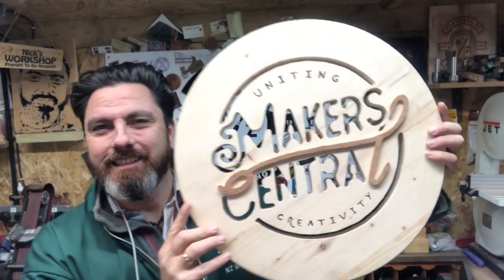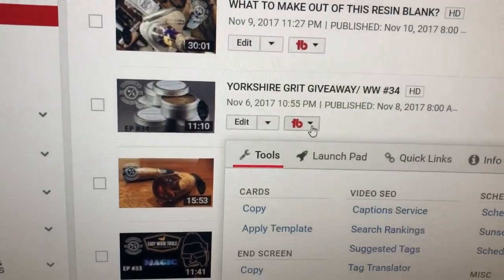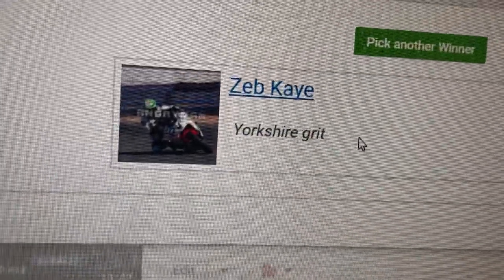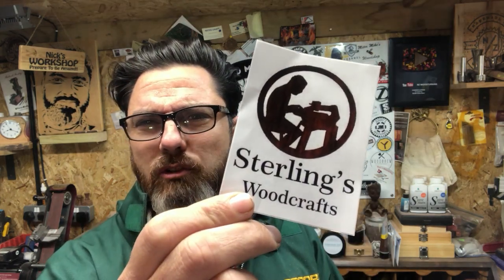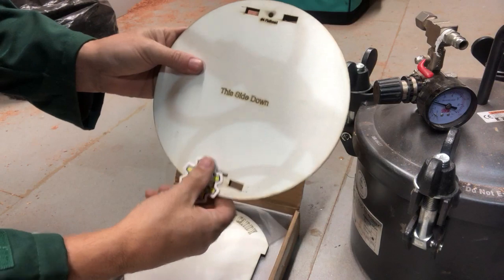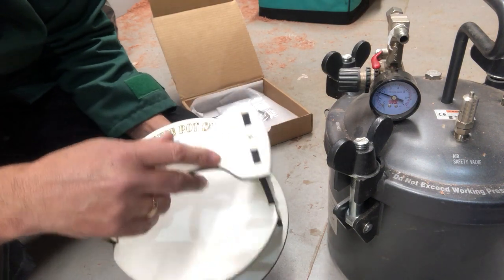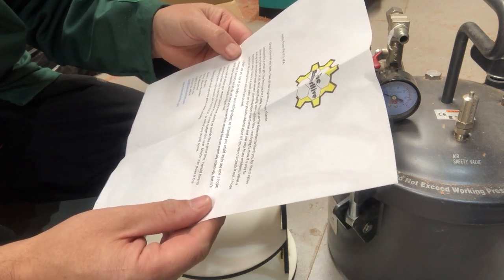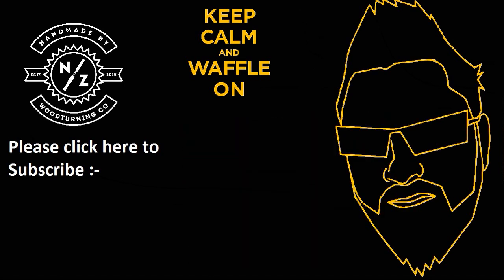FLEETWOOD MAC ARE COMING!! WW#35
MY LATHE, SANDER & BAND SAW IS FROM RECORD POWER

PLEASE NOTE: IF YOU ARE SENDING ME SOMETHING, PLEASE COULD YOU PLACE A LOW VALUE ON THE PACKAGE YOU ARE SENDING.  THANK YOU.
SEND ME STUFF
FAO NICK
NZ WOODTURNING
ROMSEY
SO51 1DY
UNITED KINGDOM